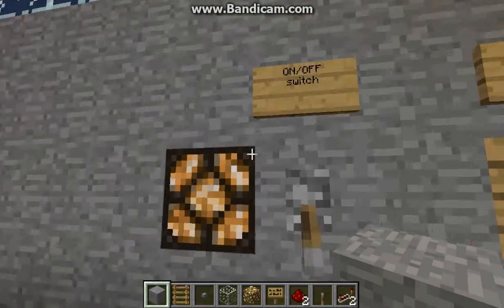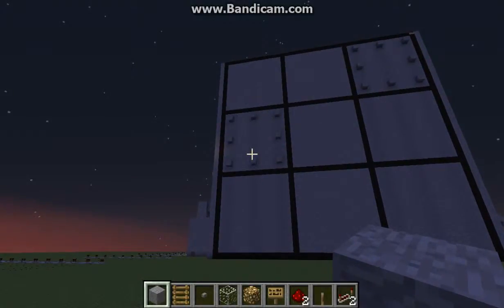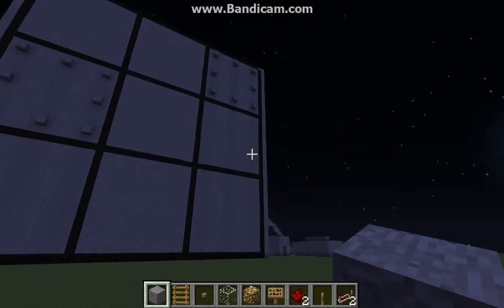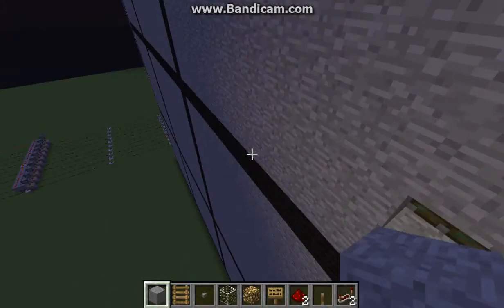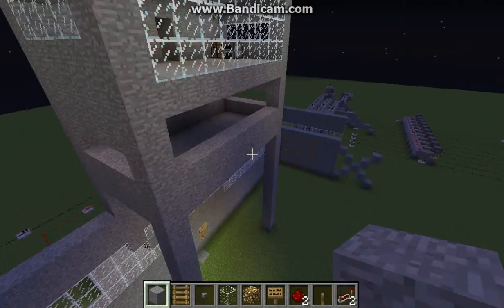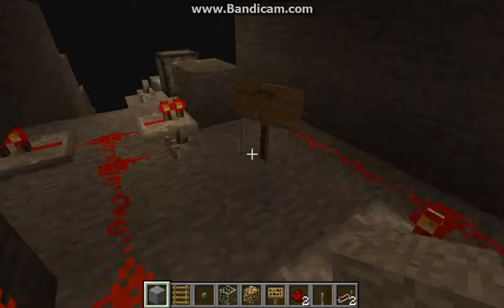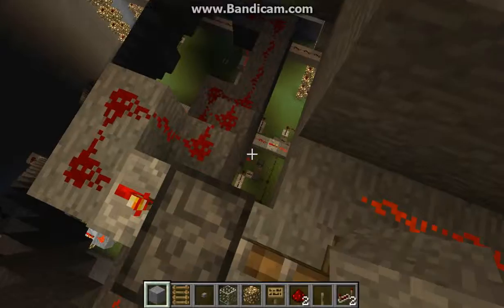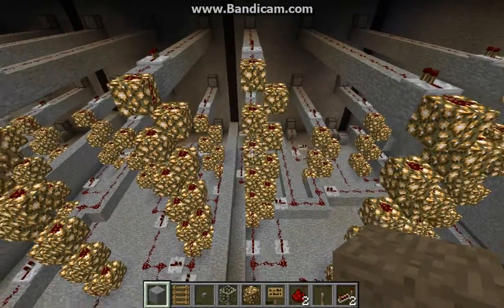Tic Tac Toe board in Minecraft